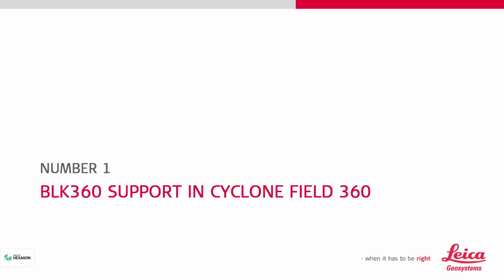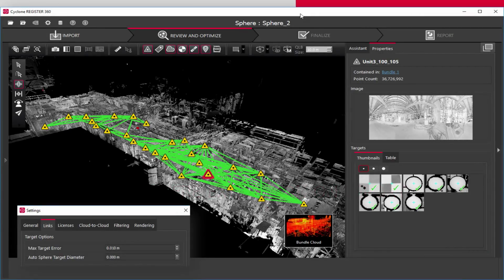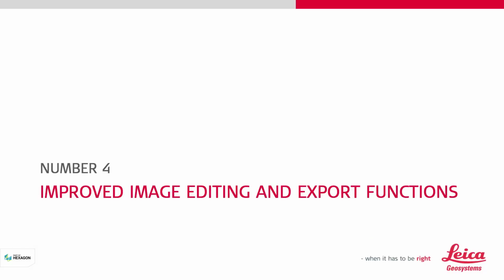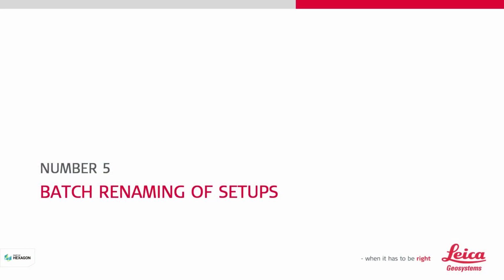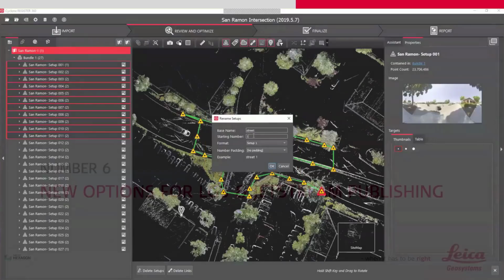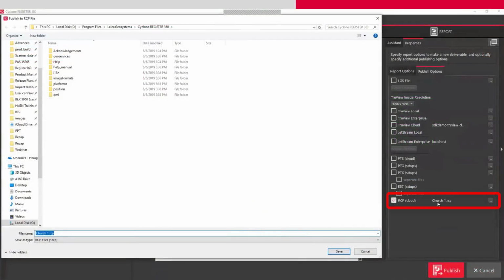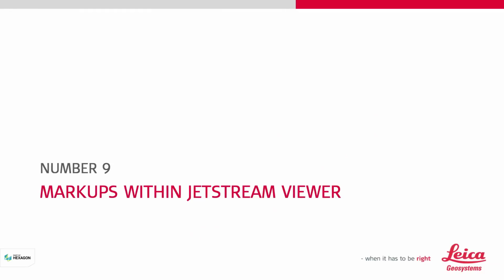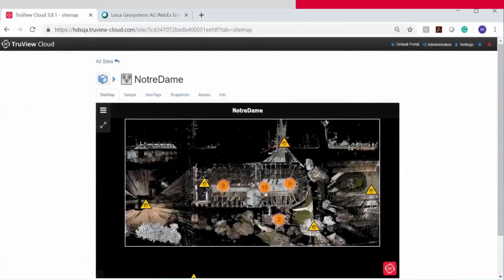Leica Geosystems HDS Software Releases Review - Q2 2019